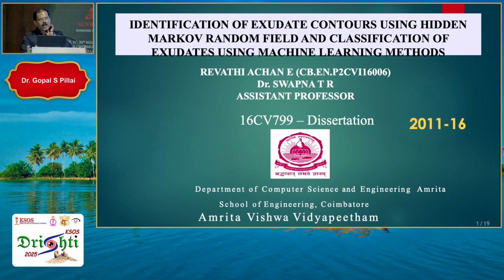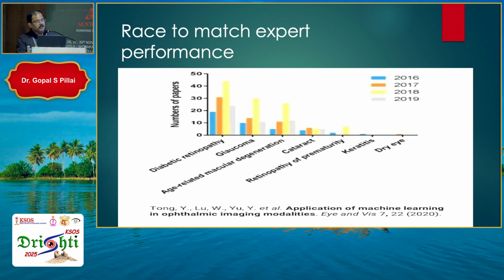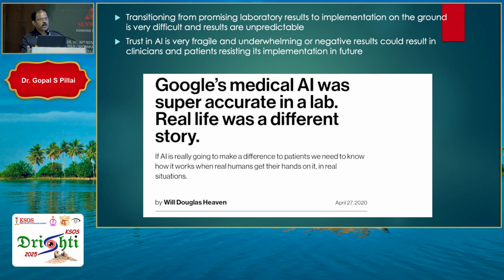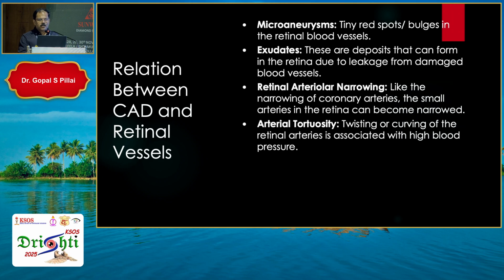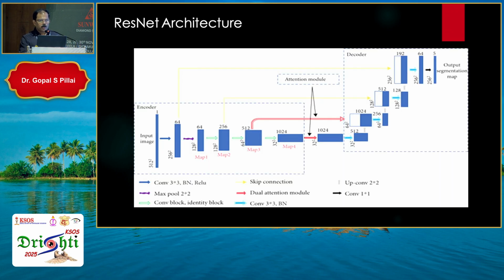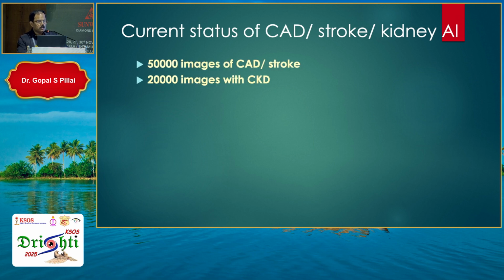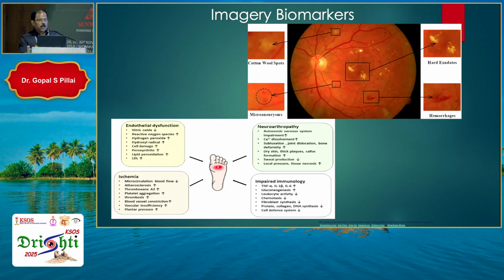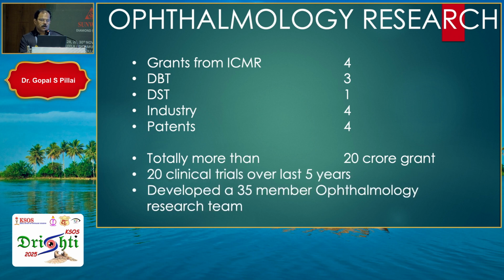KSOS 2025 GP5 T Dr Gopal S Pillai Reti AI Transforming lives